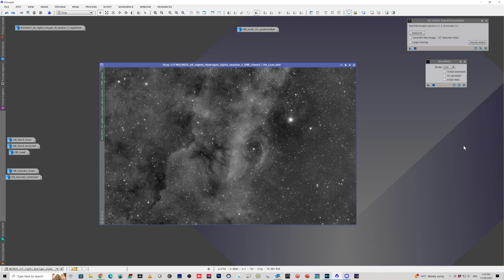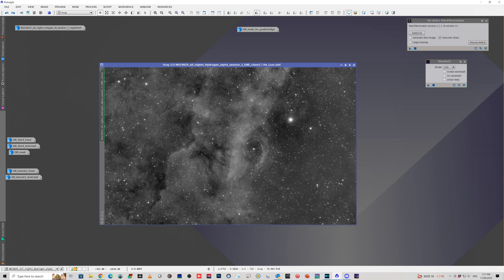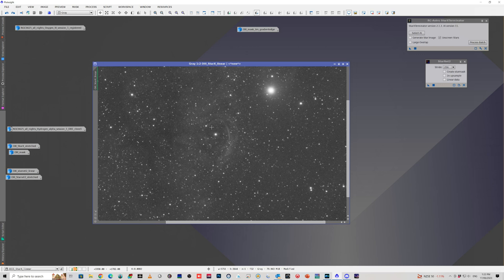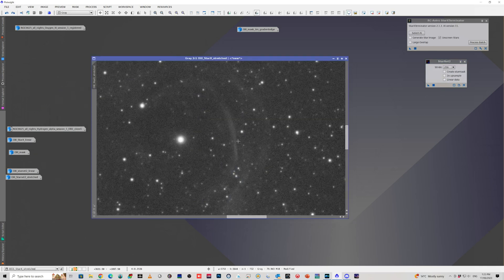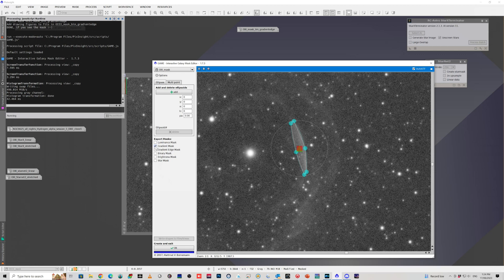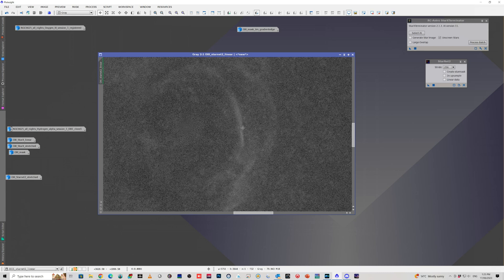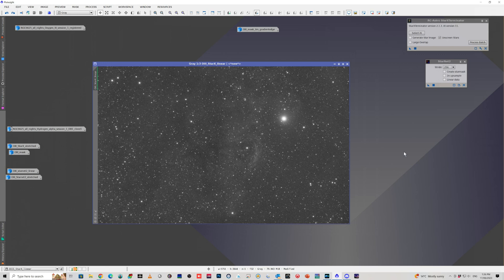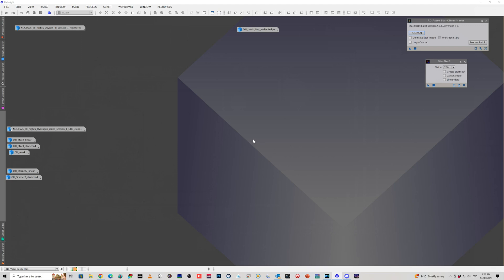StarXterminator is great, BUT...... A cautionary tale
Link to instructions on using CUDA for GPU acceleration for NVIDIA graphics cards